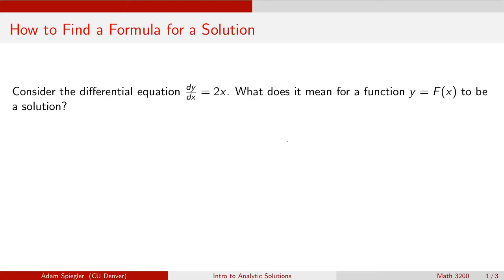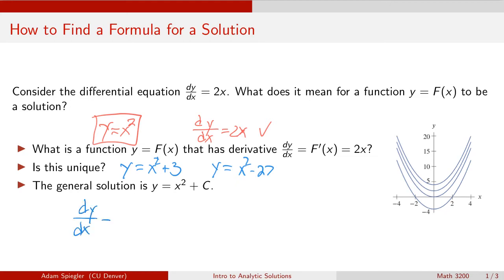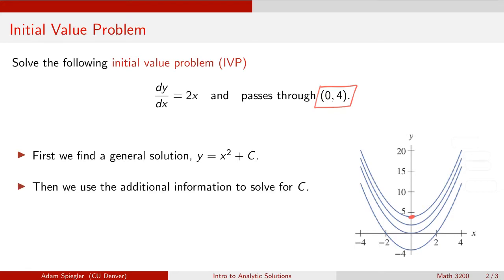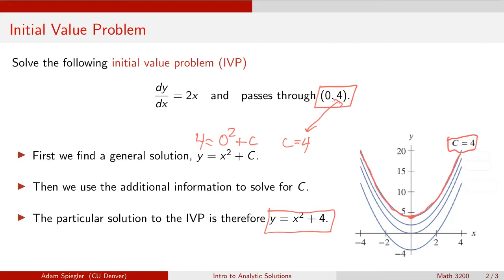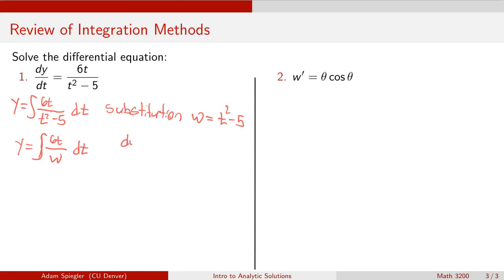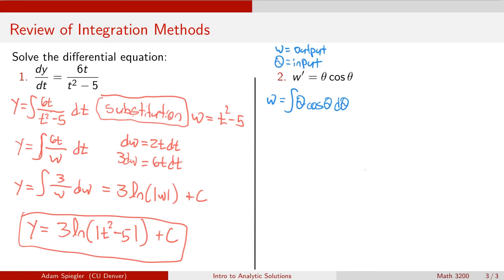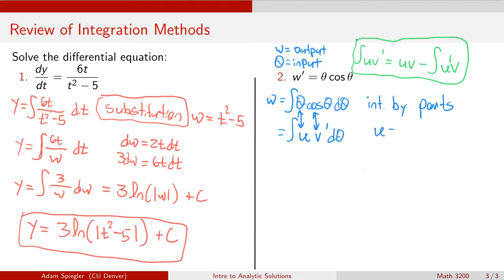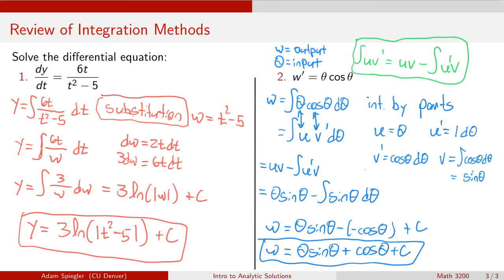Introduction to Analytic Solutions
0:00 - Finding the general solution
2:50 - Solving an Initial Value Problem
6:57 - Solving 1 with Substitution
9:47 - Solving 2 with Integration by Parts